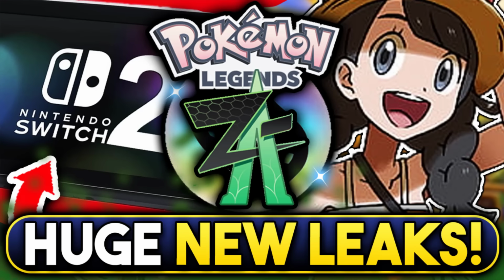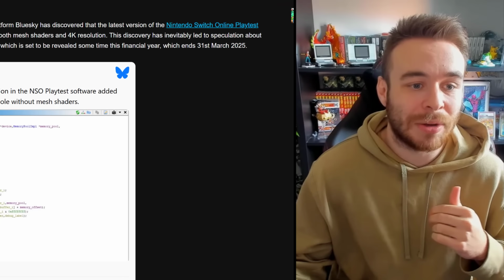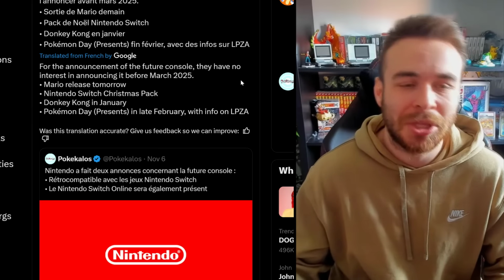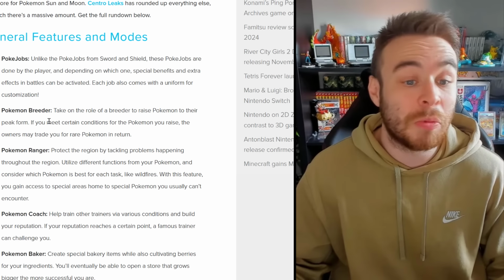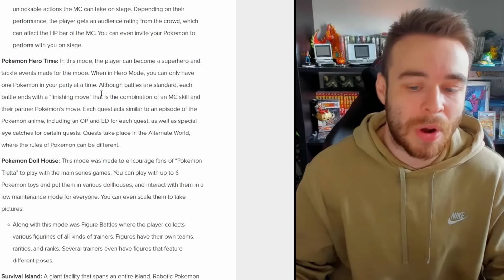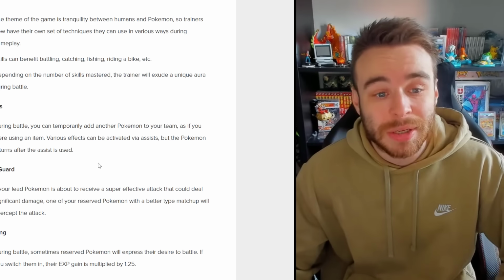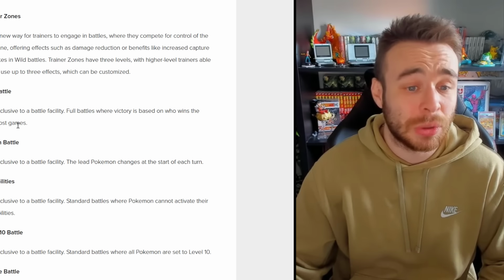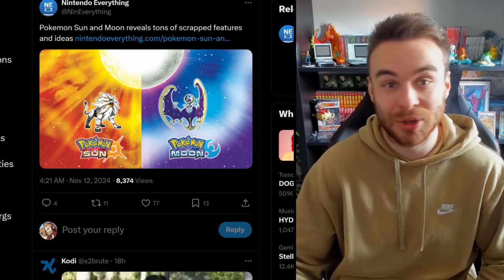POKEMON NEWS! HUGE NEW POKEMON LEAK UPDATES! NEW NINTENDO SWITCH 2 DATAMINES & MORE!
NEW Pokemon leaks have dropped for the generation 7 games! We also have new Nintendo Switch 2 datamines to take a look at too! Let's take a look at all of the latest Pokemon Legends Z-A news, leaks & rumors!

Pokemon Legends Z-A:
Pokemon Legends Z-A, a new Pokemon Legends game based in the Kalos region, has just been announced! A new adventure awaits within Lumiose City, where an urban redevelopment plan is underway to shape the city into a place that belongs to both people and Pokémon. Please look forward to seeing it for yourself.​​

Pokemon Legends Z-A has just been announced! On this channel you will find Pokemon news about the new Pokemon games, Rumors & Leaks for Pokemon Legends Z-A, Reactions to new trailers and much more! We'll be keeping you up to date with everything to do with Pokemon so make sure to stick around to hear all of the latest news!